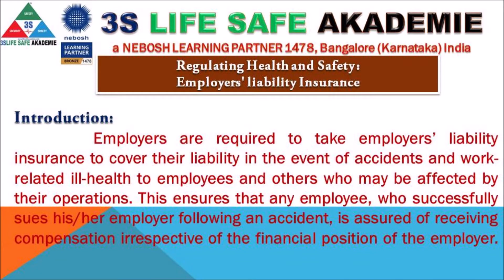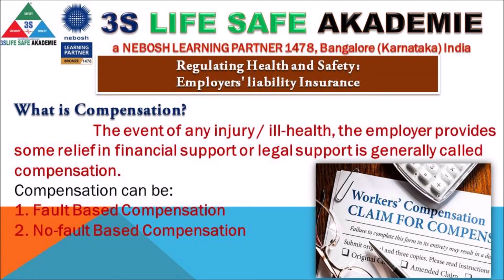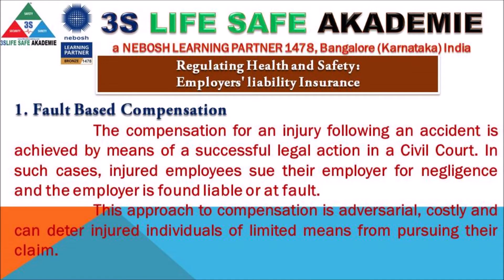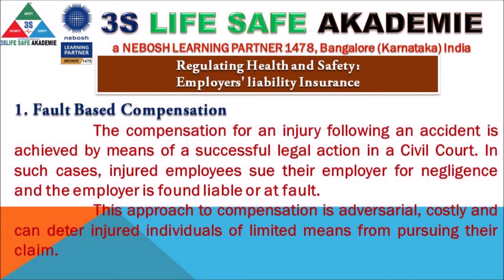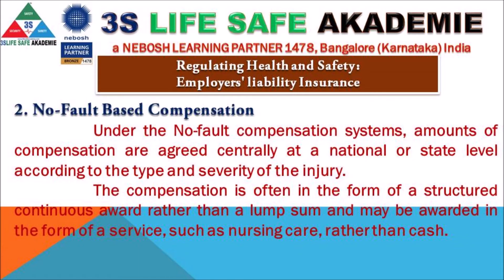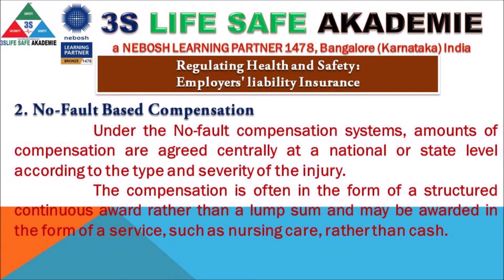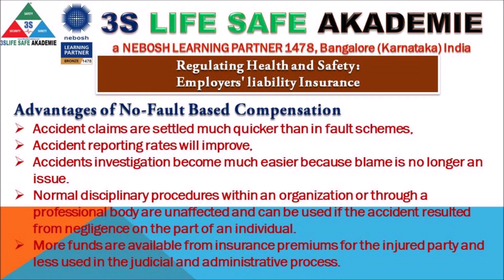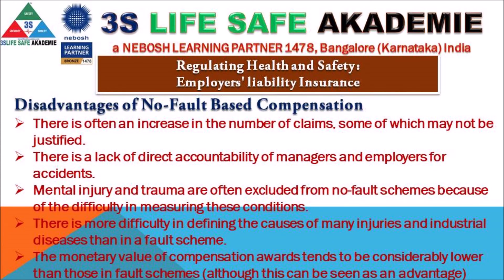Employer's liability Insurance NEBOSH IGC II What is Compensation II NEBOSH IGC TUTORIAL by 3S LIFE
NEBOSH IGC Tutorial
Element 1 : Why We Should Manage Workplace Health and Safety

Topic
Employer's Liability Insurance and Compensation, Regulating Health and Safety at an Organization.
Watch This Video to take NEBOSH IGC Tutorial

Best Guide for Open Book Examination Guide
Details learner guide for Open Book Examination
How to Write Open Book Examination from home safely
Latest Update from NEBOSH During this COVID19.
As NEBOSH is committed to the Learners across the Globe, the Open Book Examination shall be helpful to complete their Qualification of NEBOSH IGC
24 Hours time allotted to complete the NEBOSH Open Examination

Further update shall be provider in the regard of When Registration shall be start for Open Book Examination by the Nebosh at respective Learning Partner
Keep Watching our Channel for timely update of NEBOSH

3S LIFE SAFE AKADEMIE, a nebosh Learning Partner 1478
NEBOSH IGC at 3S LIFE SAFE AKADEMIE
Best NEBOSH IGC Institute at Bangalore
3S LIFE SAFE AKADEMIE, a well established institute for Occupational Health and Safety, Located in Garden City Bangalore. Since 2015, the brand of institute has become quite popular and today, Institute has following credentials.
1. NEBOSH Accredited Centre for NEBOSH IGC, HSW and Safety simplified Qualifications
3. It is an ISO 9001:2015 Certified Institution
4. Corporate Member of IOSH
5. Registered under MSME Udyag Aadhar
6. Corporate Member of FSAI
7. Corporate Member of BSC
8. Corporate Member of NSC
9. Google Rating @5
10. Just Dial Rating@4.7
11. More than 500 client as organization of various sector
12. Leading in Corporate Training service provider.
13. Best placement support and Record
14.Best Staff, faculty and set up

15. Best Institute in OHS
Best Review and Ratings on Google and just dial

How to Pass NEBOSH IGC
Benefits of NEBOSH IGC
Become Successful OHS Professional with NEBOSH IGC Certification
Internationally Recognized and recommended NEBOSH IGC course by all employer
NEBOSH Learning partner 1478
Nebosh Course provider 1478

NEBOSH IGC
NEBOSH HSW
NEBOSH SAFETY SIMPLIFIED
Full Time Block Release
Part Time
International General Certificate in Occupational Health and Safety

NEW SYLLABUS NEBOSH IGC (2019)
Best Results, Best support, Best passing rates

Contact 3S LIFE SAFE AKADEMIE
Bangalore